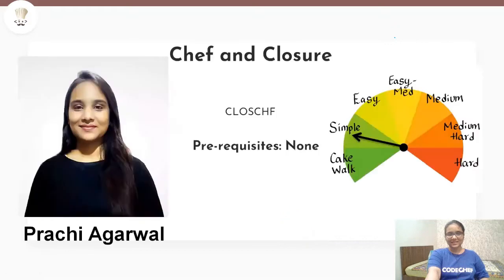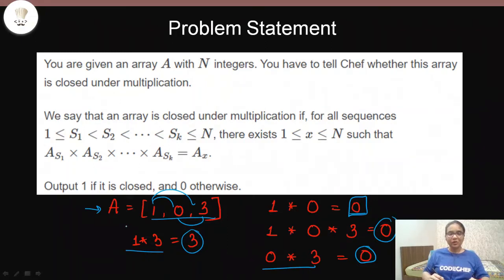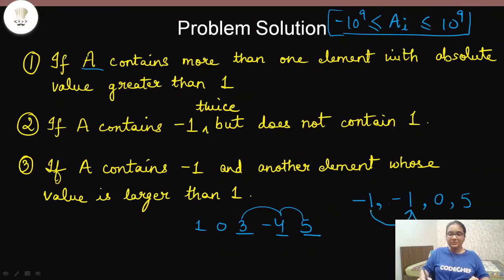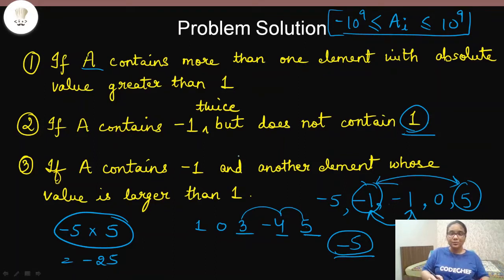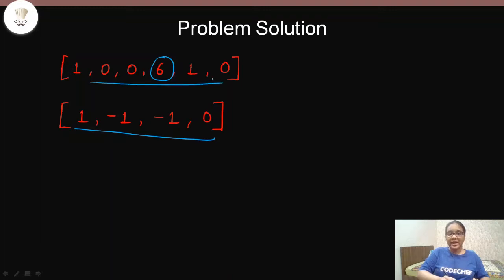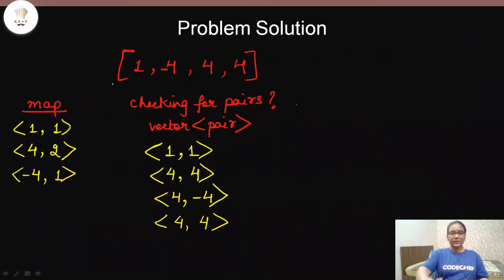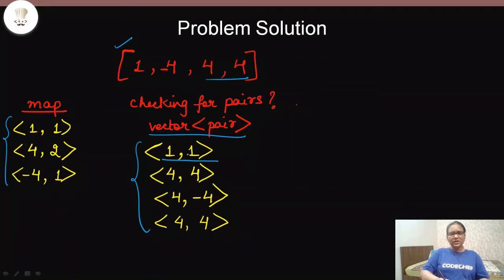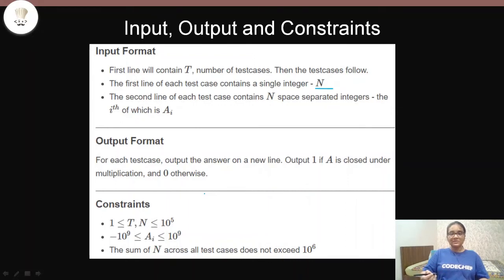Chef and Closure (CLOSCHEF) | August Cook-Off 2021 | Prachi Agarwal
This is the official video editorial of the CodeChef August Cook-Off 2021.

Problem: Chef and Closure (CLOSCHEF)
Educator Name: Prachi Agarwal